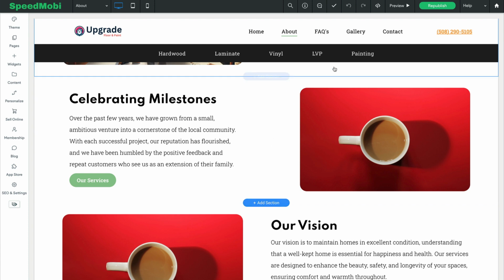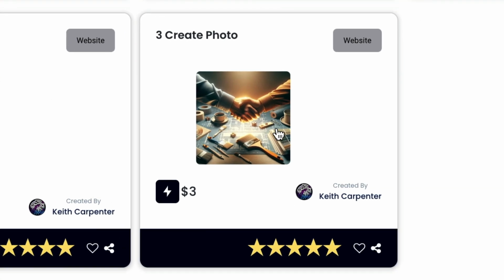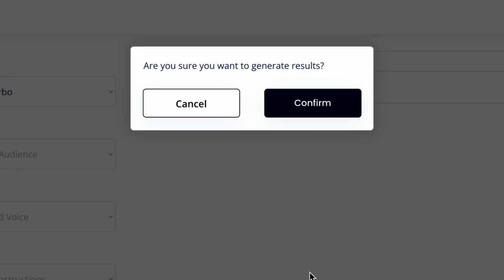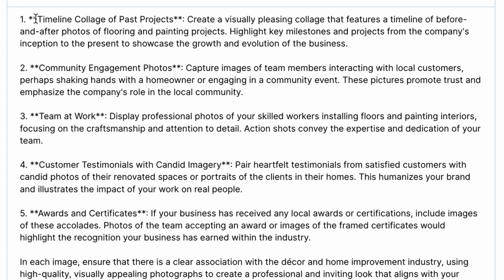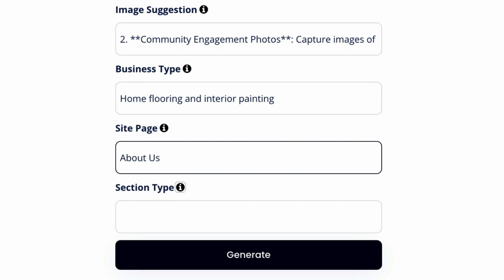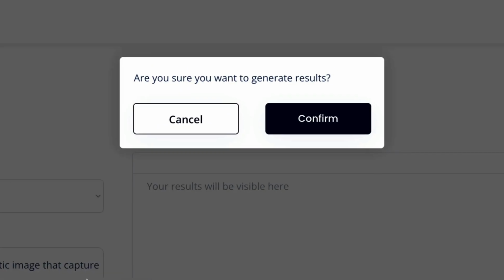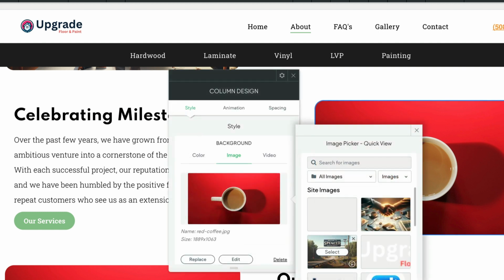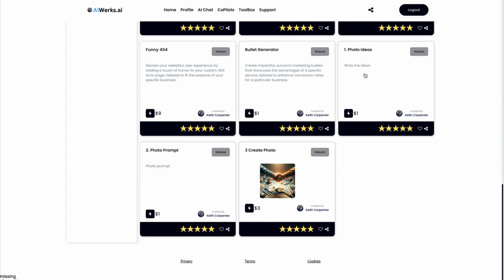PromptROI Powerful AI Prompts | Create Stunning AI Photos Easily!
Learn how to master creating powerful AI prompts to generate stunning photos effortlessly!
In this video, we’ll guide you through creating the perfect prompts, exploring creative photo ideas, and making the most of AI tools. Whether you’re a beginner or an expert, these tips will enhance your AI photo-generation skills.

Video Timeline:
00:00 - Welcome to Powerful AI Prompts
01:53 - How to Create a Prompt
02:02 - Three Prompts to Generate AI Photos
03:07 - Creative Photo Ideas
04:57 - Perfect Photo Prompt
05:52 - Generating the AI Photo
06:45 - Saving Your Photo
06:58 - Replacing or Uploading Your Photo